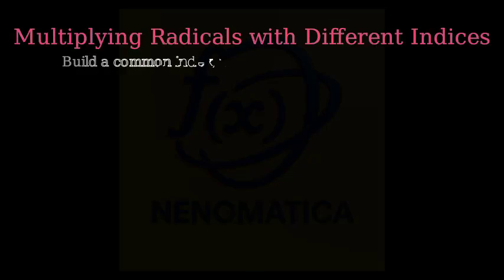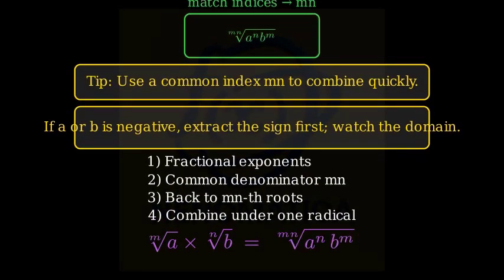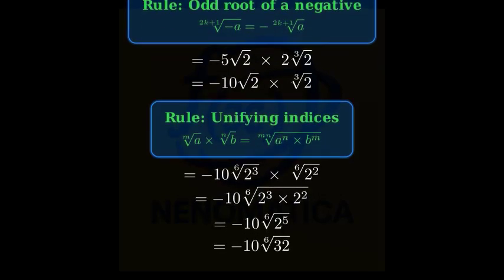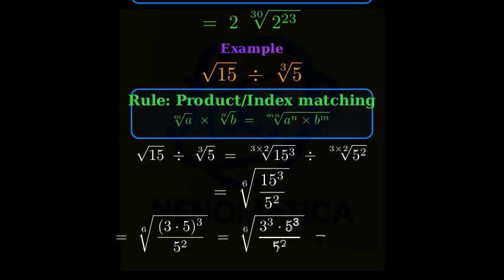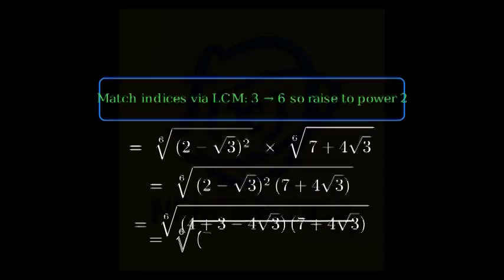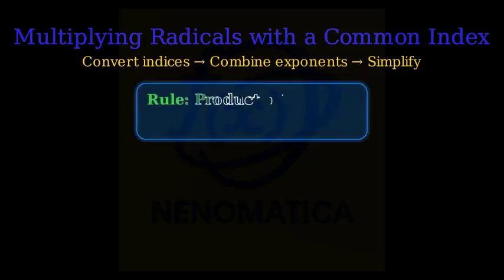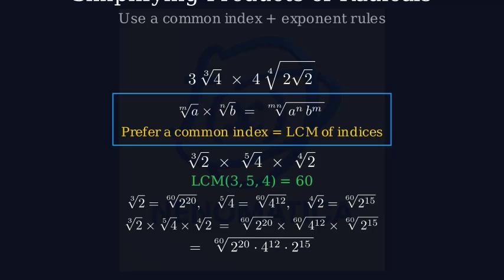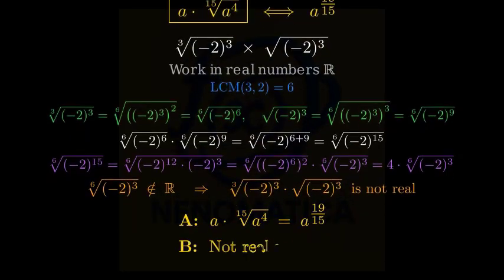Radicals 8: The Eighth Law | NENOMATICA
Unlock the power of NENOMATICA’s “The Eighth Law” to master the multiplication of radicals with different indices. In this concise guide, you’ll learn a clear, step-by-step method for combining two root expressions into a single radical. Perfect for homework help or quick exam prep, this approach turns complex root multiplications into straightforward, easy-to-follow calculations.

Explore practical examples and tips as we reveal how to apply the Eighth Law in a variety of problems. With NENOMATICA’s student-friendly style, you’ll build confidence and speed in simplifying mixed-index radical products, making advanced algebra feel approachable and even fun.